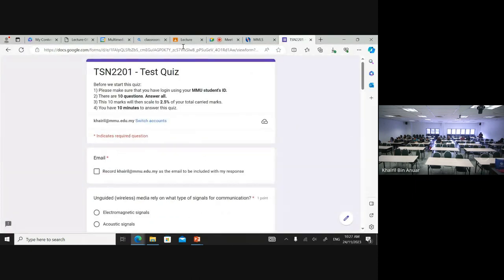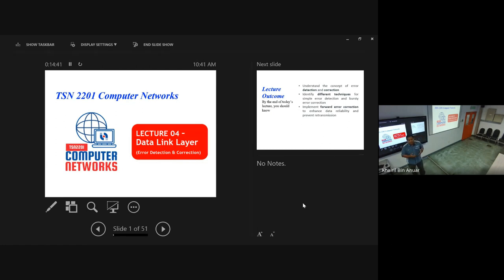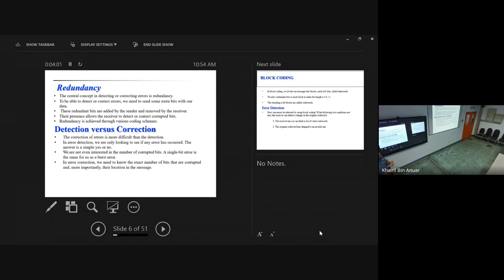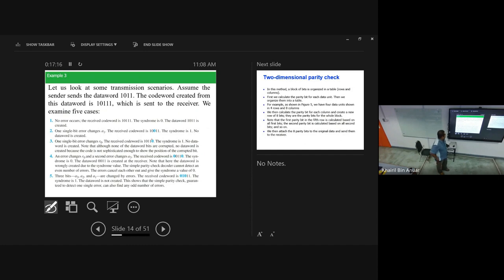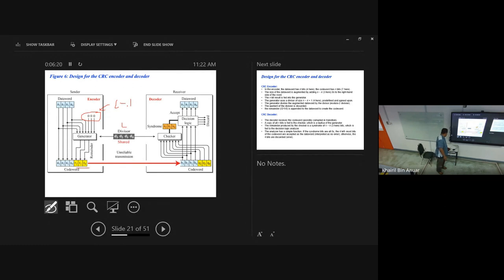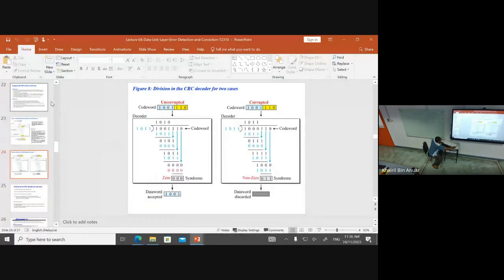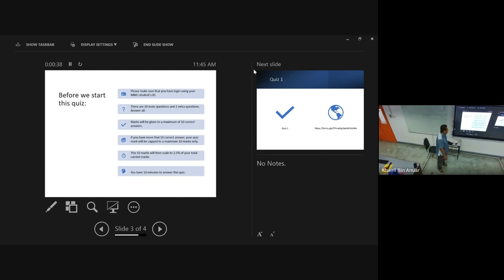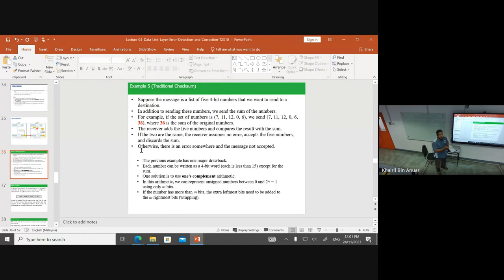Computer Networks | 2023 Chapter 4 | Data Link Layer (Error Detection and Correction)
TSN2201 TC2L Mr  Khairil 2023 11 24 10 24 GMT+8 Chapter 4

This is a recorded lecture for Multimedia University (MMU) by Mr. Khairil 2023 on Chapter 4, Data Link Layer. It covers the content of Error Detection and Correction